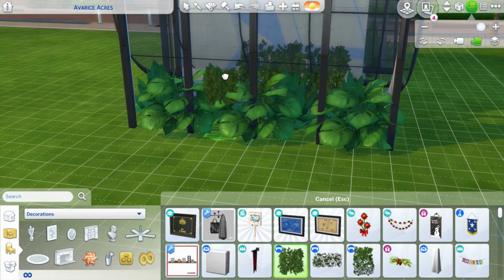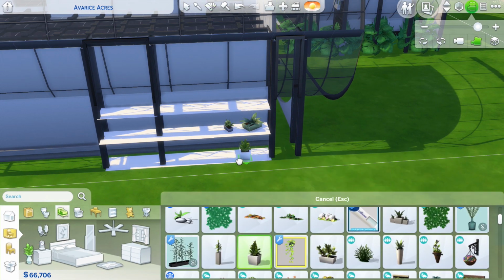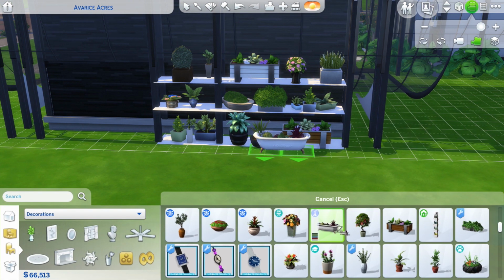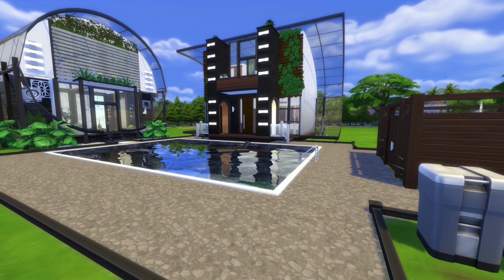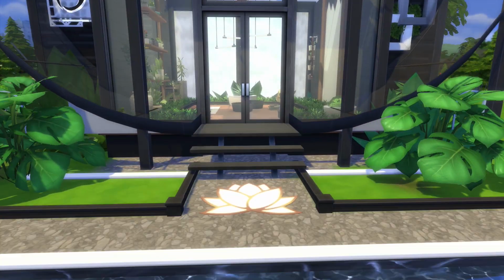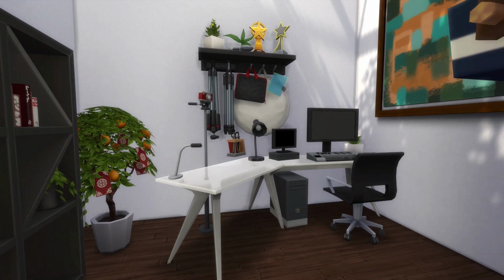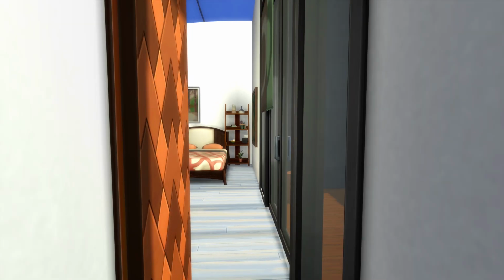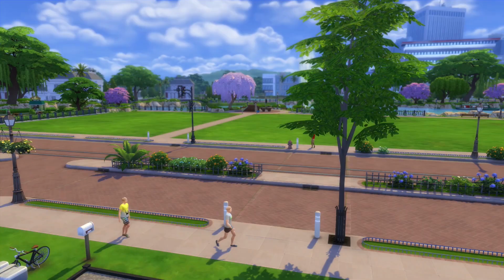Sims 4 Speed Build: The Zenith (no CC)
A sims 4 modern house with unique architecture. It contains a pool, small yoga studio, videostation, and lots of luscious plants. This is called the "The Zenith" and is downloadable on the gallery! Just the search bar to search for EA ID and search "31WinterWolf31"; this is in my catalog. I hope you guys enjoy!

Origin ID: 31WinterWolf31